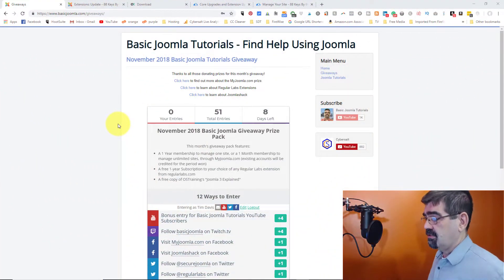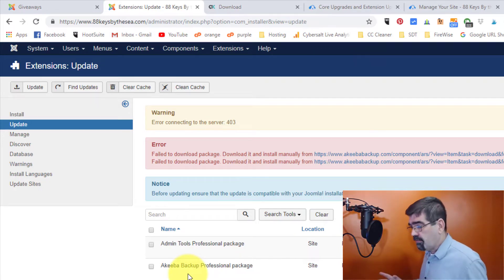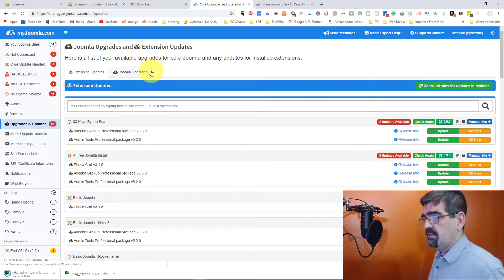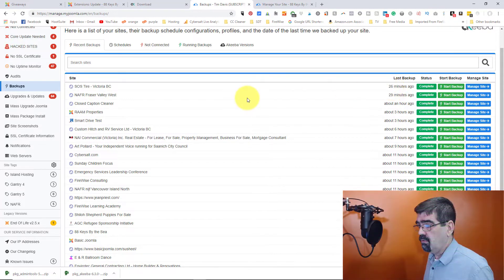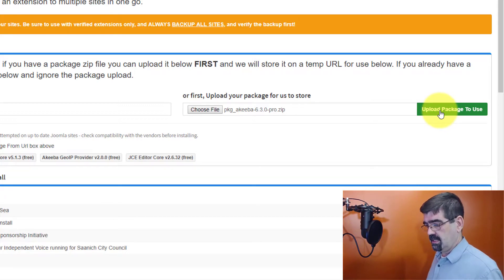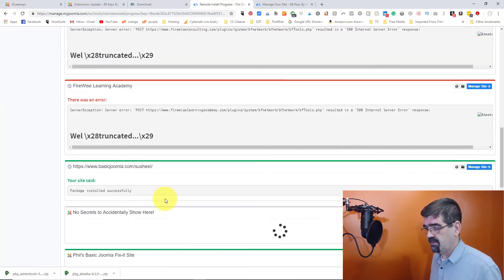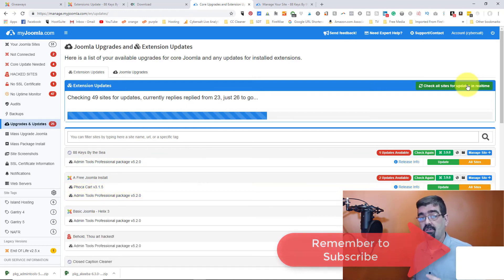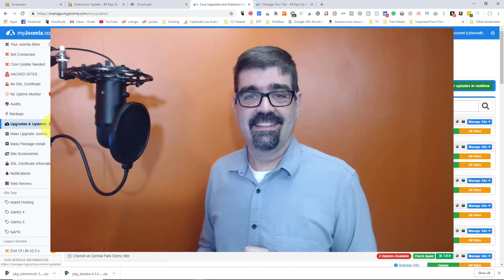How to Install One Extension to Multiple Joomla Sites at Once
This tutorial will show you how to install an extension to multiple Joomla sites all at once using myjoomla.com!

This method will work if you have an extension that you want to install to multiple Joomla sites, an extension that does not use the Joomla Update System on your sites, or a Joomla extension that is broken and unable to be updated using the Joomla Update System.

The example in this video shows how to overcome an 403 error that is occurring when trying to update Akeeba Backup or Akeeba Admin Tools, but can also be applied with extensions in similar circumstances.

😴👌Watch someone work on Joomla on Twitch!